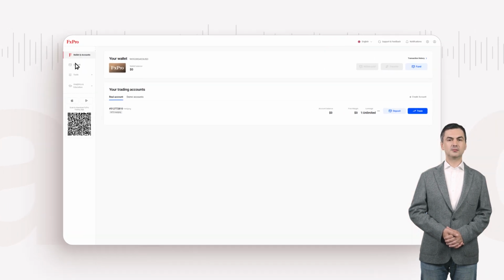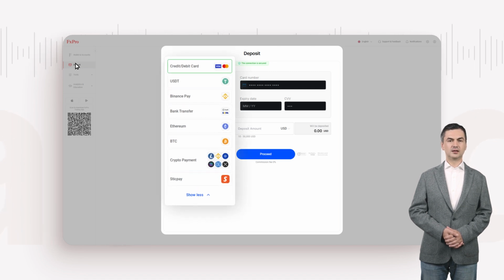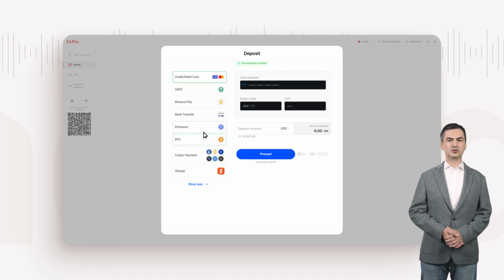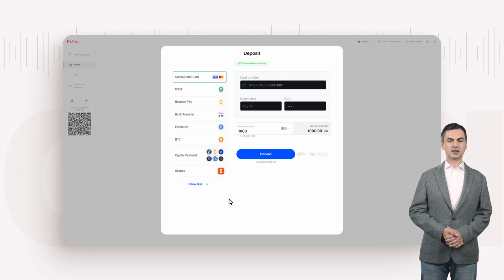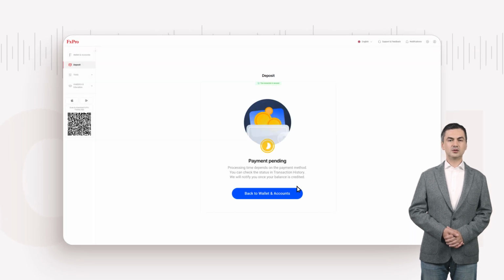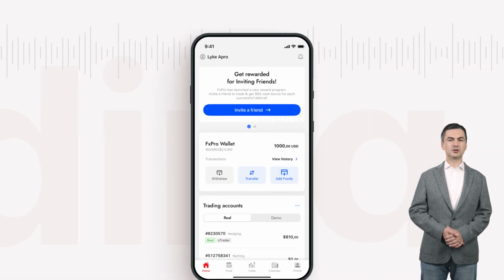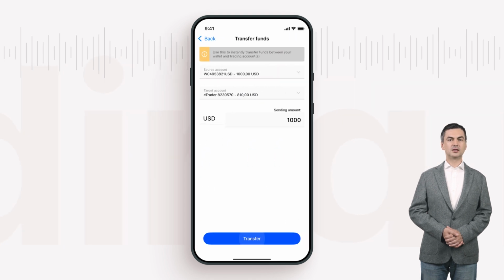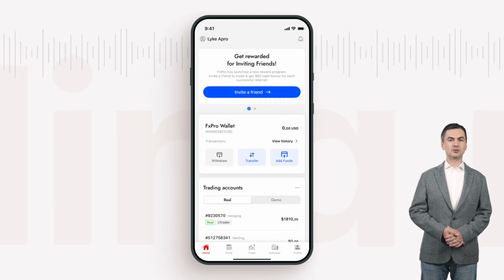How to Fund Your Account With FxPro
💵 How to Fund Your FxPro Account | Step-by-Step Funding Guide (Zero Fees!)
Need help funding your FxPro account? In this quick tutorial, we’ll show you how to deposit funds securely, using a wide range of payment methods—all with zero fees from FxPro.

🚀 In this video, you’ll learn:
 ✔️ How to log in via FxPro Direct or the mobile app
 ✔️ Navigating to the Wallet & Funding section
 ✔️ Choosing from multiple deposit options
 ✔️ How to complete your deposit securely
 ✔️ How to transfer funds from your Wallet to your trading account

⚡ Most deposits are processed in under 10 minutes—fast, safe, and hassle-free.

to manage your funds or reach out to our 24/5 support team if you need help.

Trade Responsibly. CFDs are complex instruments and come with a high risk of losing money rapidly due to leverage. 76% of retail investor accounts lose money when trading CFDs with this provider. You should consider whether you understand how CFDs work and whether you can afford to take the high risk of losing your money.